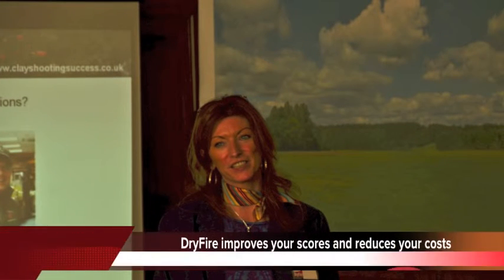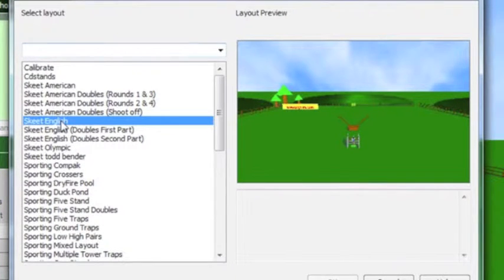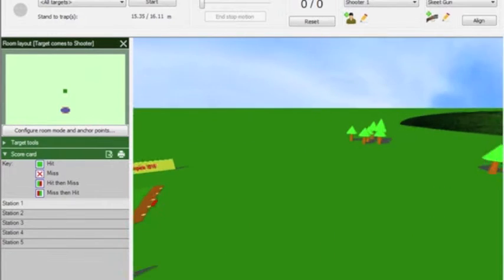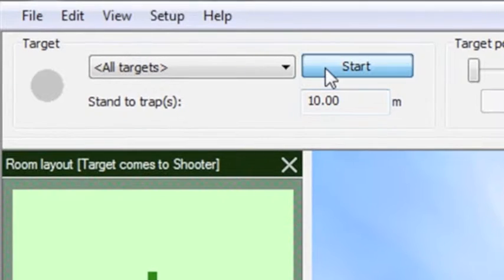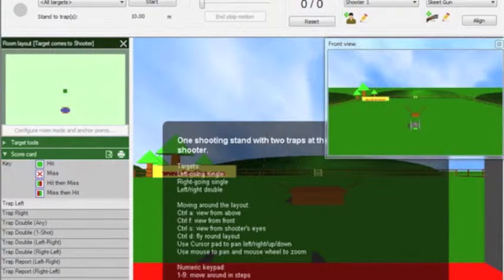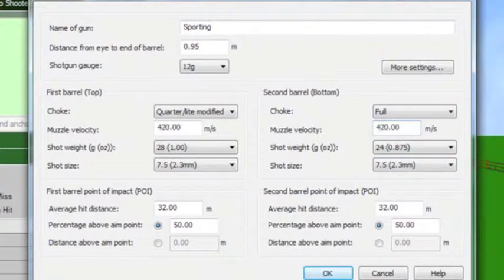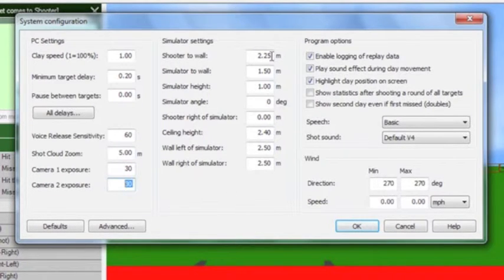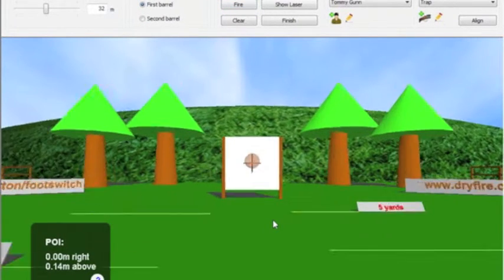DryFire V4 Demonstration - Basic Pack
Released April 2012
This video covers basic software demonstration of the V4 release